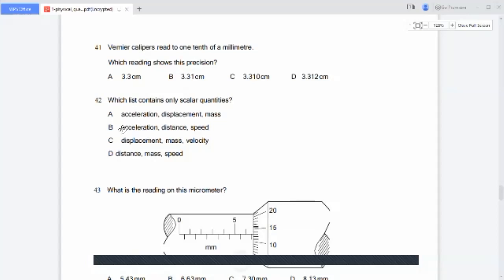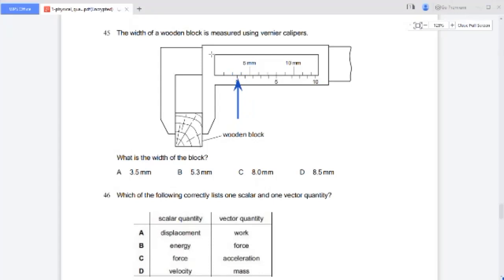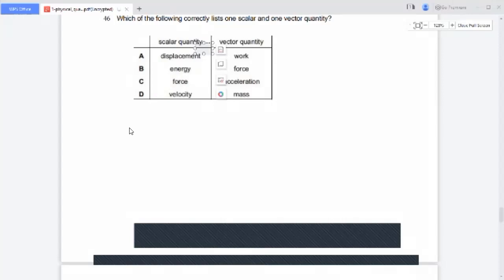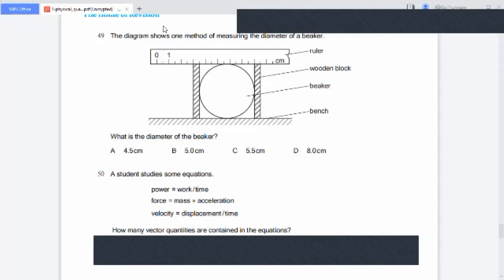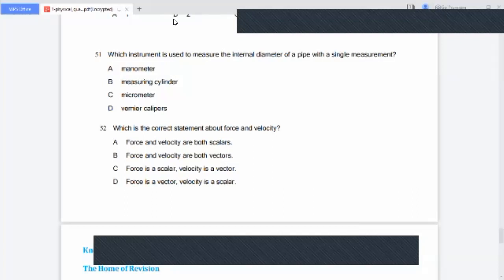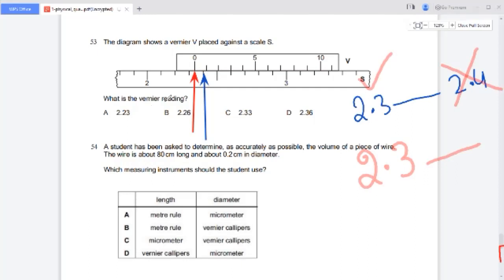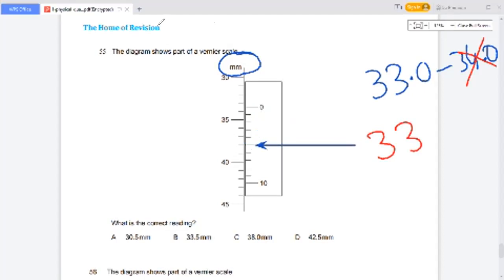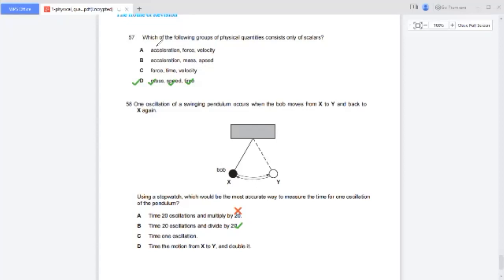Week No:1 Lesson: (5/5)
Kinematics
Measurements
Vernier's Caliper
Micrometer
Meter ruler
IGCSE, GCSE, O'level, IB, AQA, Past Papers  mcqs solved